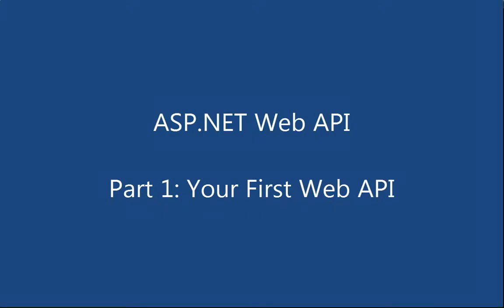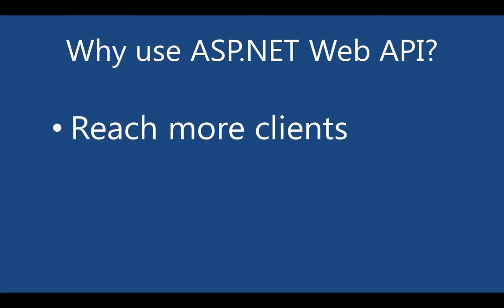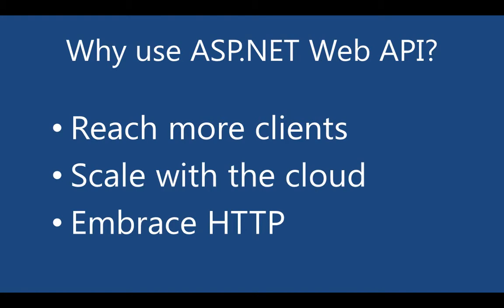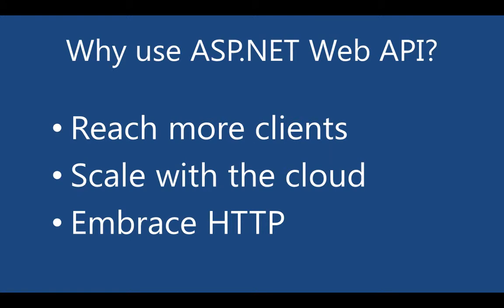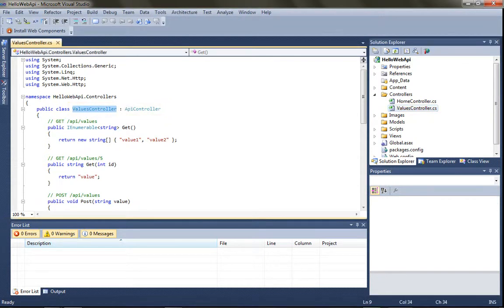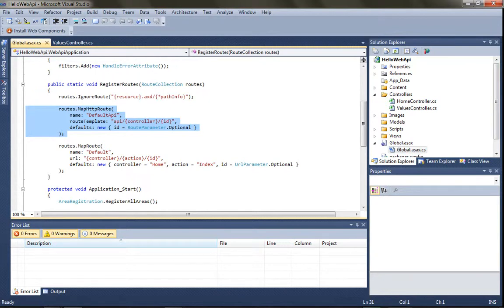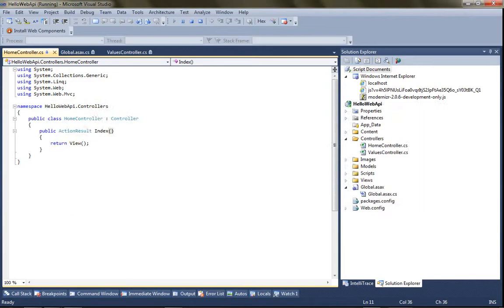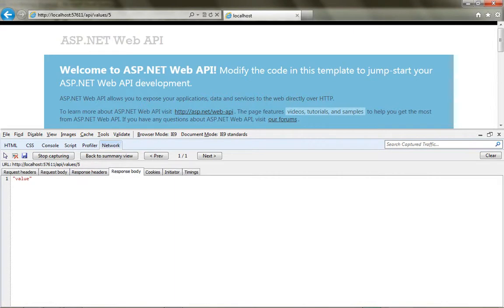Asp.Net MVC 4 Web API Parte 1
Parte 1